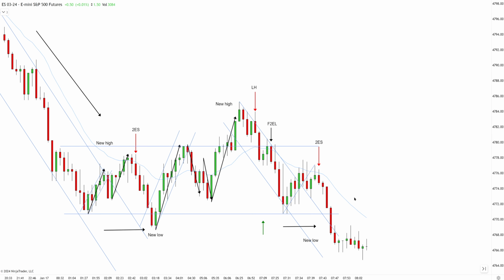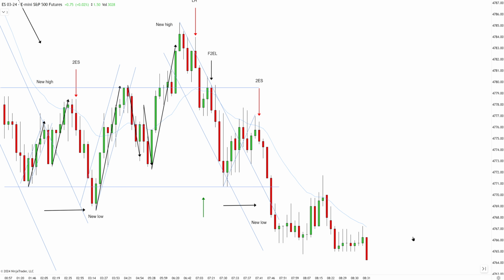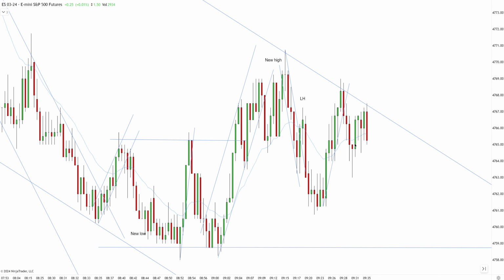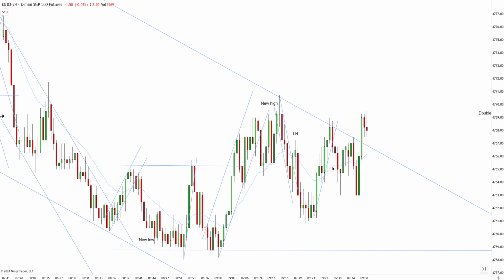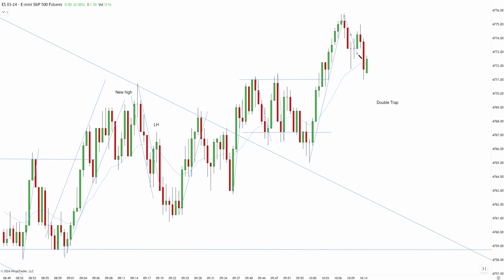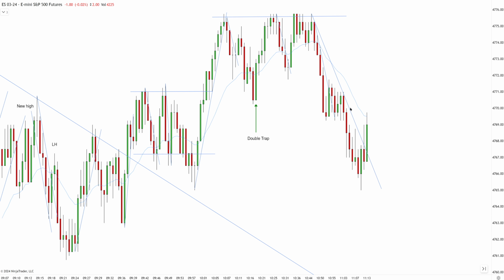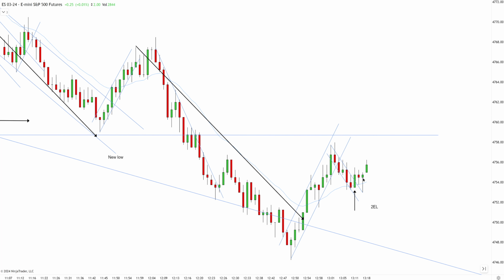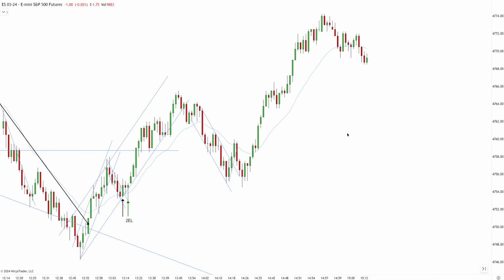Mastering Price Action Rules For Day Trading